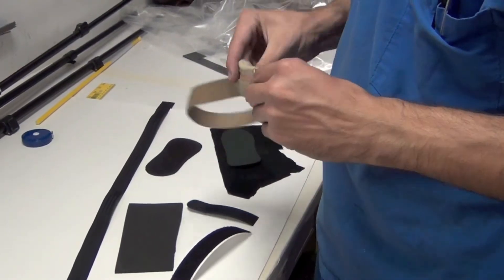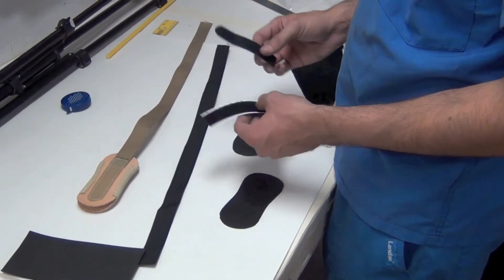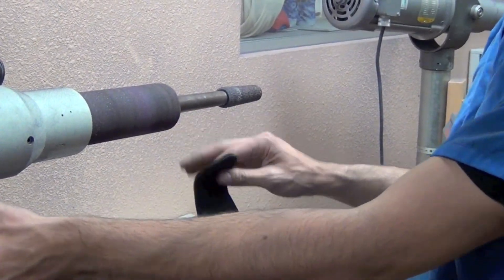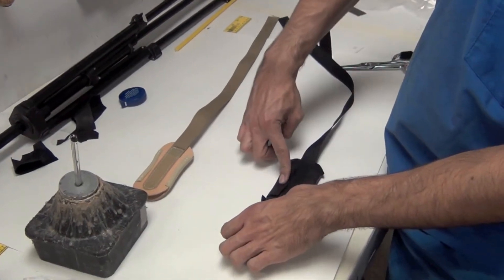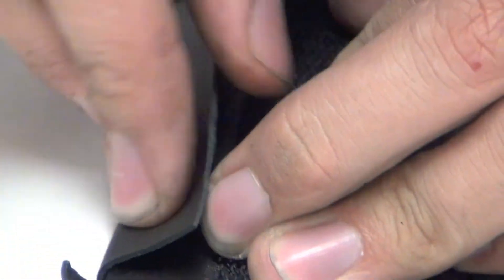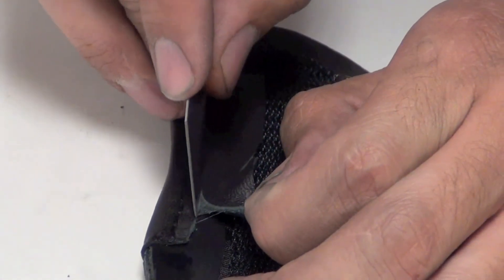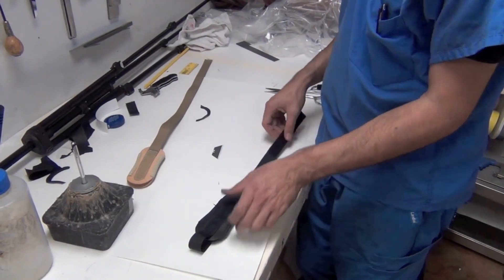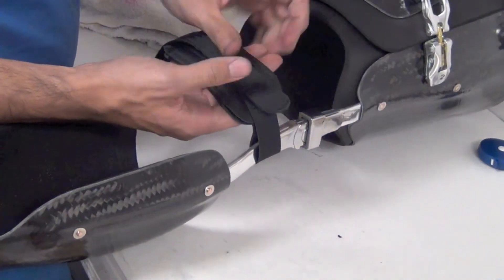KAFO: Infrapatellar Strap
How to make an infrapatellar strap for use with a KAFO.

-Alexander Leos, LOA